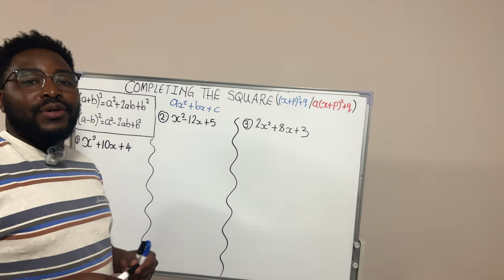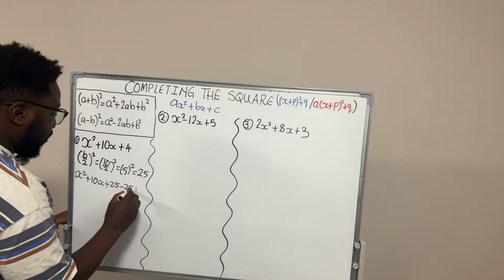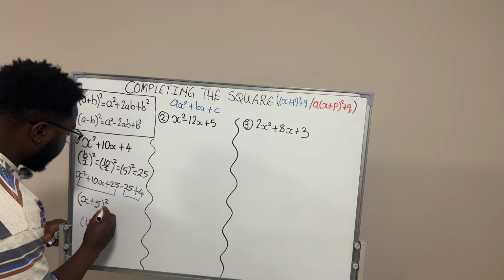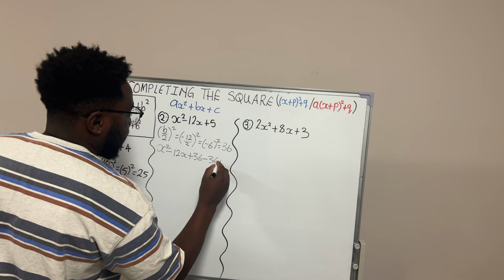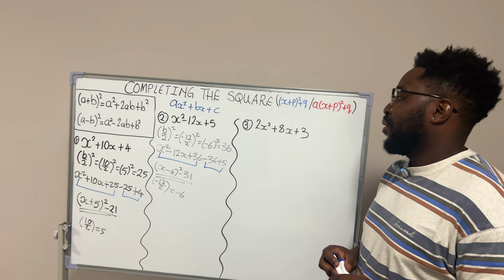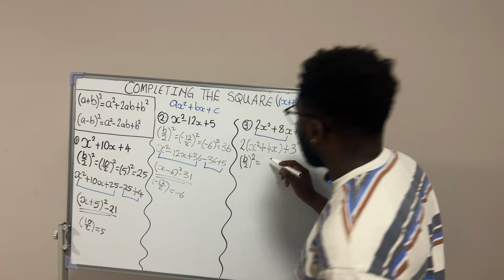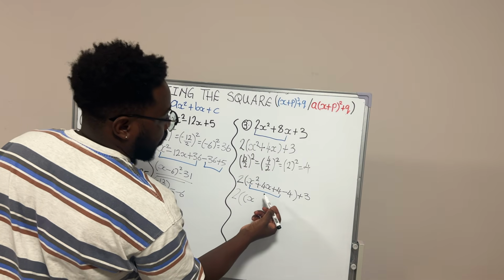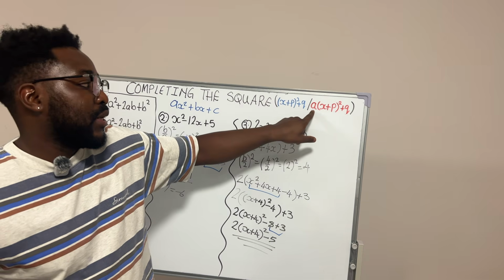Completing the Square | Part 2 | Worked Examples | GCSE/ IGCSE Maths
In this lesson, we will continue learning about completing the square by working through examples. We will apply the completing the square method step by step to rewrite quadratic expressions in completed square form. By the end of the lesson, learners should be able to complete the square confidently and accurately.